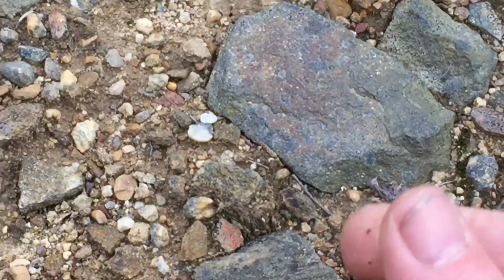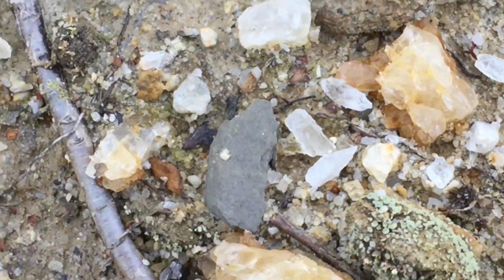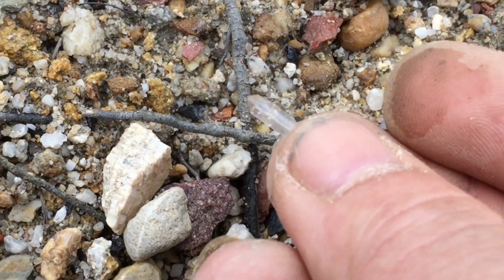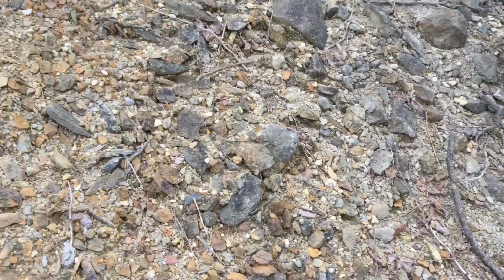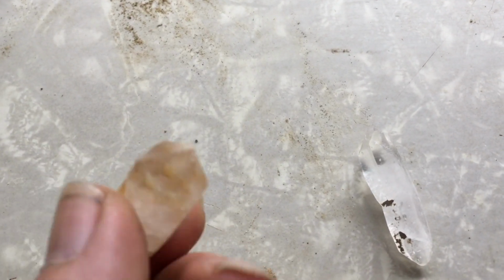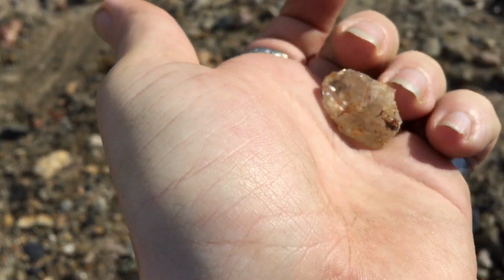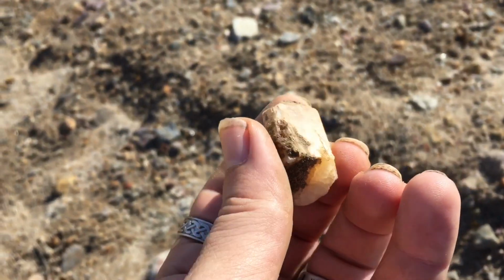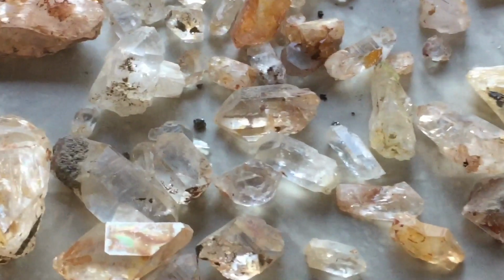Quartz Crystal Hunting Fever 🤒 Pennsylvania Rock Hound